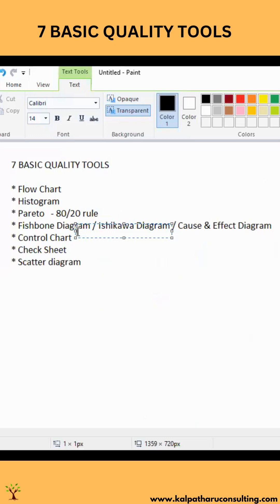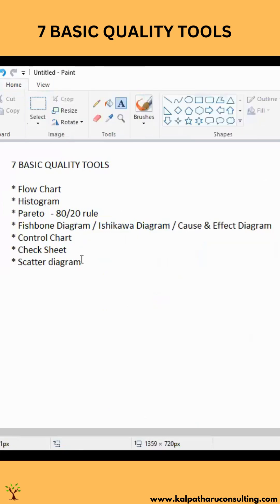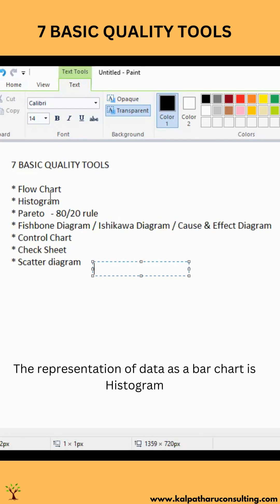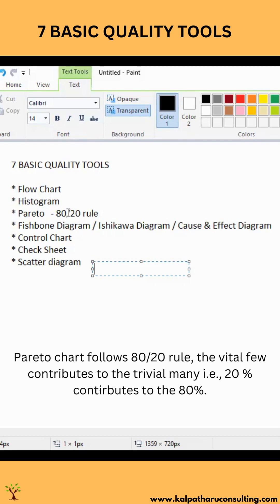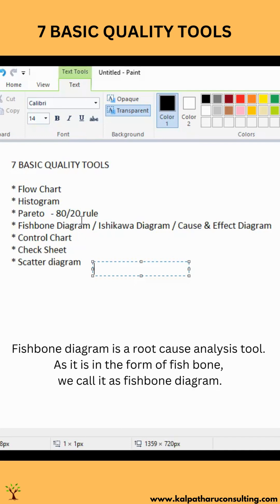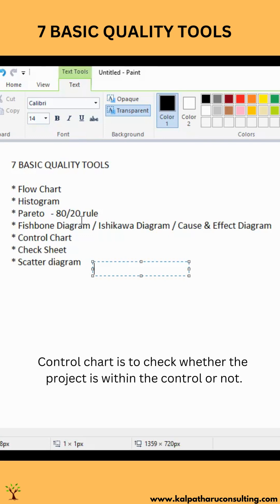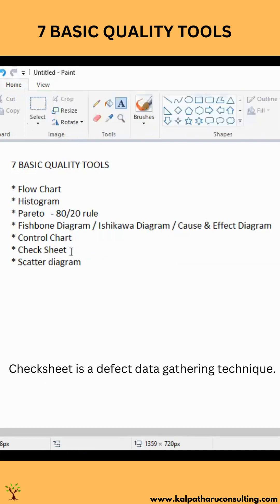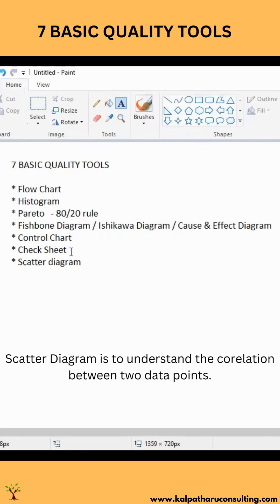7 Basic Quality Tools | KalpaTharu Consulting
In this video, we are discussing about the 7 basic quality tools. For detailed video checkout our YouTube Channel.